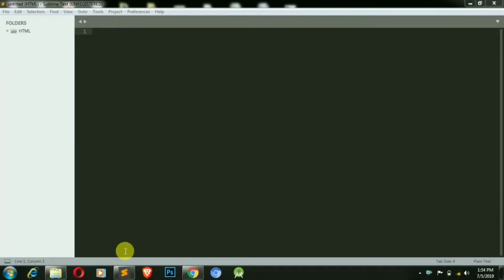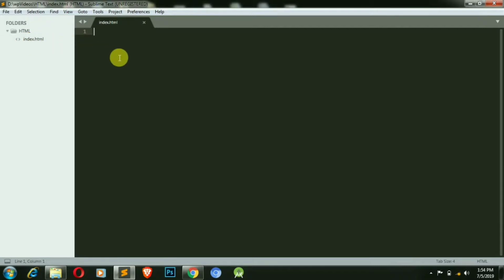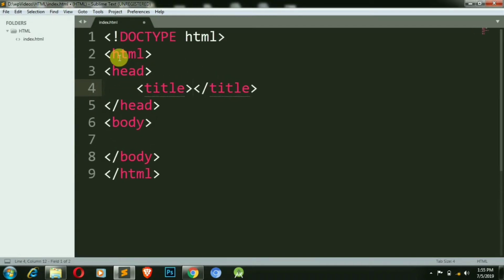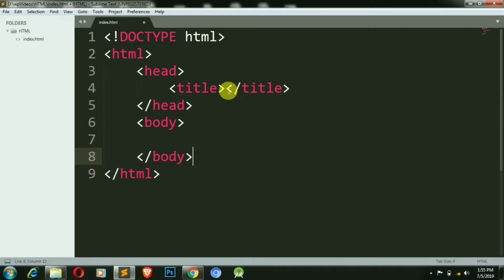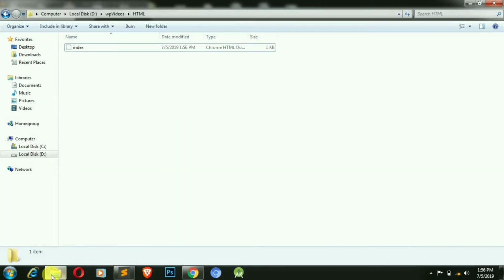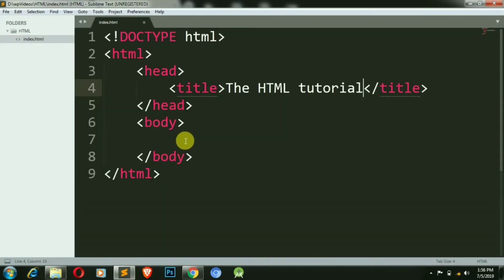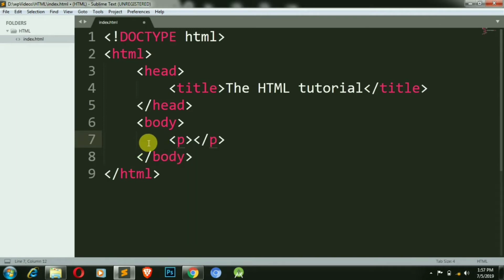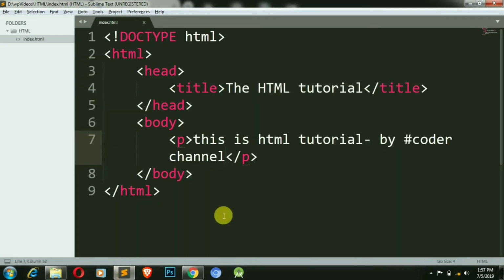Structure of HTML Basic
Hey guys, welcome to the coder youtube channel, in this video you we have shown the basic HTML structure. To understand HTML it is important to know the HTML structue.

The !doctype html represents the the document type (our document type is html). this is the HTML 5 version syntax.

HTML starts with  html tag and ends with /html. In HTML some tags ends with slash and some not ends with slash. Ex.image tag.

There are two sections in the HTML head and body sections, head section is called as logical section where links and scripts are added. And the body section is called as content section which display the content on the webpage.